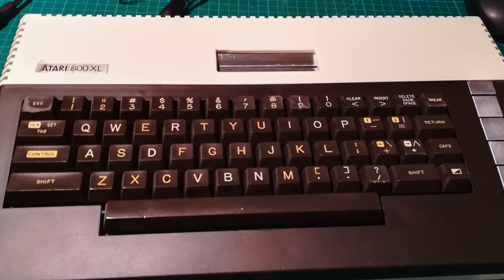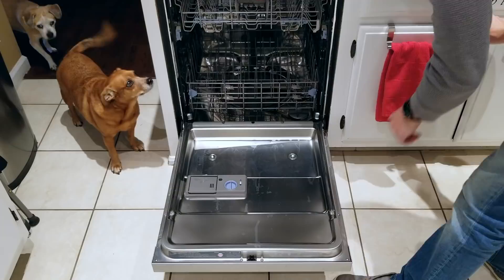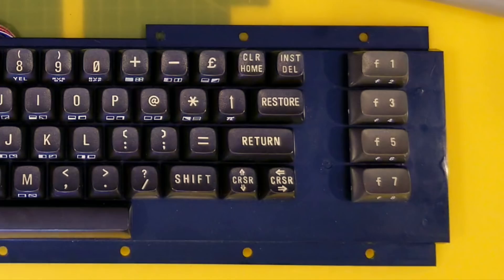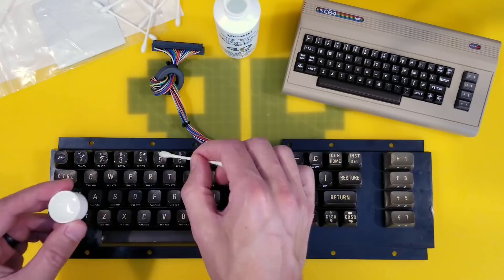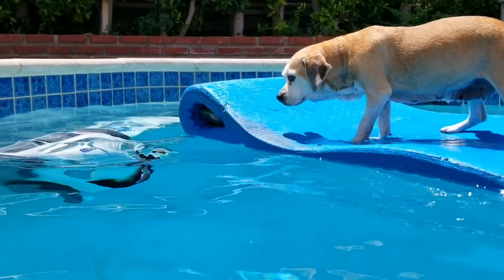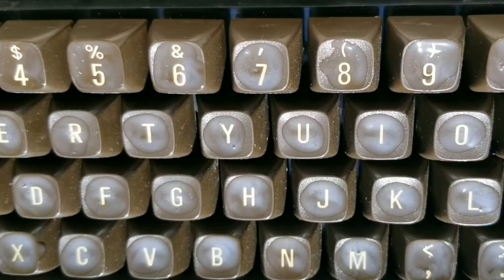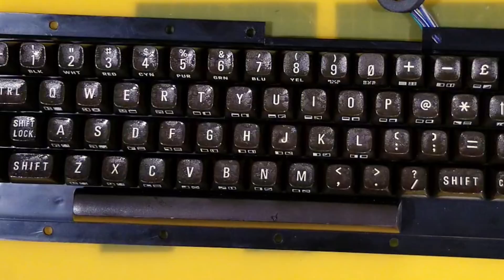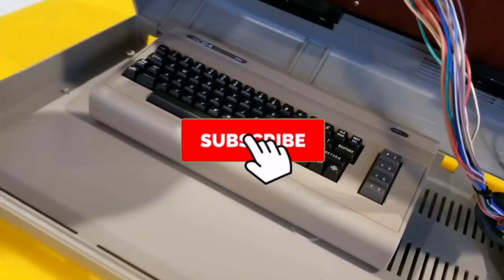Retrobright Keys Without The Hassle? - Commodore 64/Atari 800XL {Quick Bytes™}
🍟 ON TODAY'S MENU: A follow up to the Atari 800XL video. Retrobriting yellow lettering on old retro computer keyboards usually involves removing all the keys with a keycap puller, and in some cases desoldering the shift lock key. In most cases these older keys are "two shot" assemblies; a white plastic part (containing the letter) inside a brown outer shell. I wanted to test whether it was possible to get a similar effect by cheating a little. Or will the dogs cause a bleach of the peace? Let's find out!

Update: After I finished the video, very slight marks appeared on a couple of the keys. I think I overdid the time slightly. It was in direct California sun for 2 hours. But I think overall it's the best "solution". What I'd suggest is the MOMENT you see the yellow starting to fade slightly, wash it off and see if you're happy living with that result. If not you can always do more, but you can't undo. Also, try to paint the cream only onto the letters not the surrounding as much as possible. My marks were where the edges of the cream sat on the brown. In summary, less time, less cream :)

SHARE (Reddit is a great place to start)! Click that bell for new videos!

ЯRECIPE INGREDIENTS*
🕹 Retrobriting Peroxide Cream (12%): 🇺🇸
🕹 Water: 🇺🇸Faucet | 🇬🇧Tap
🕹 Keycap Puller: 🇺🇸
🕹 Pool Robot: 🇺🇸
🕹 THEC64 Mini: 🇺🇸
🕹 XRGB Mini HDMI upscaler: 🇺🇸
🕹 Recommended soldering iron: 🇺🇸
🕹 Recommended lead free solder: 🇺🇸
🕹️ Recommended desolderer: 🇺🇸
🕹 Recommended solder sucker: 🇺🇸
🕹 Recommended multimeter: 🇺🇸
🕹 Recommended chip remover: 🇺🇸

THANKS & NOTES
🕹️ All opinions are my own and no payment was exchanged for any reviews